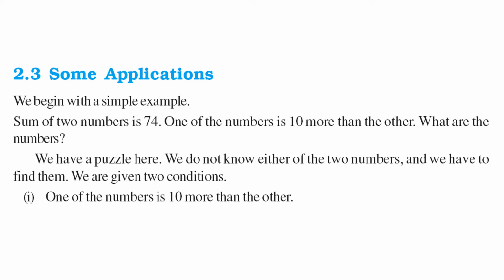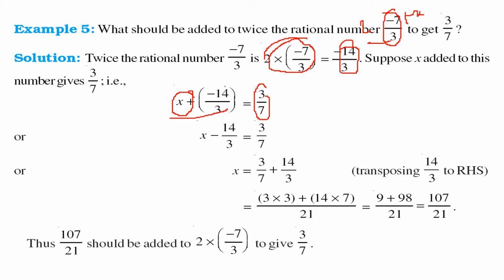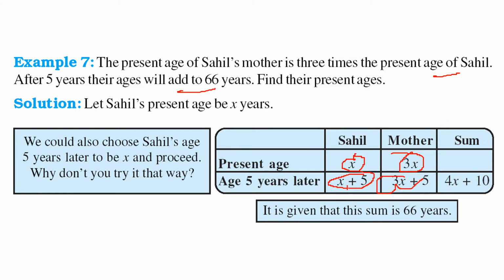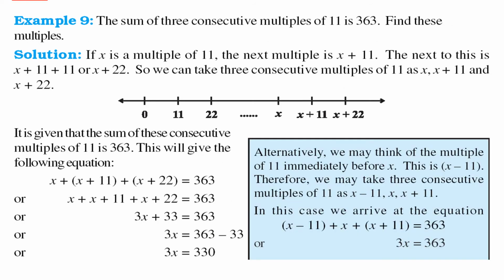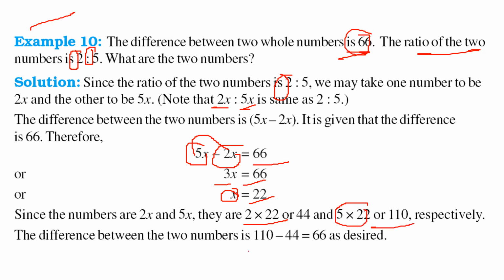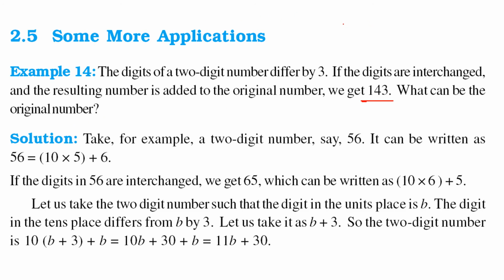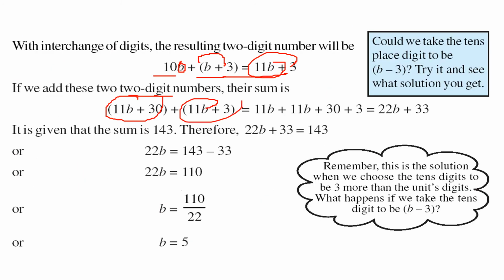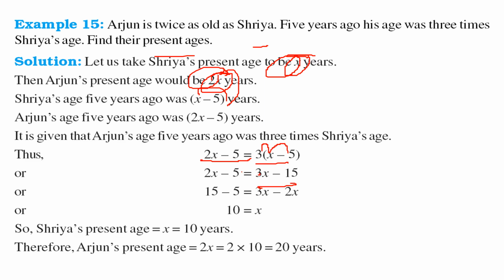Applications Linear Equations in One Variable